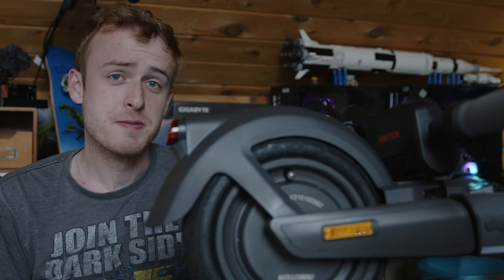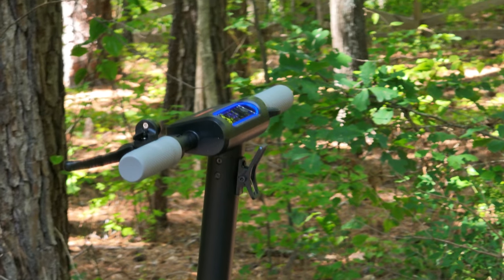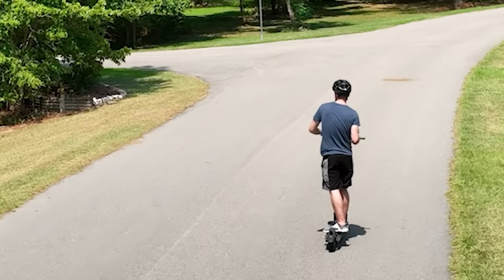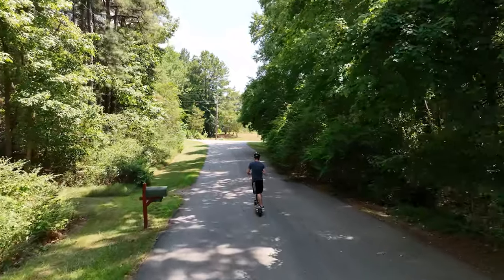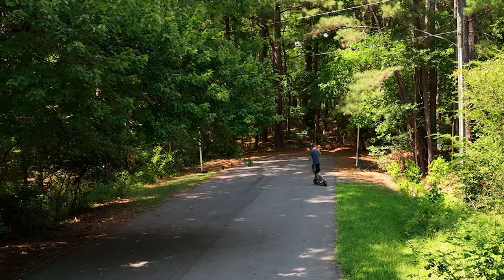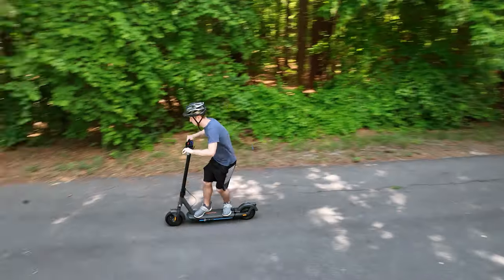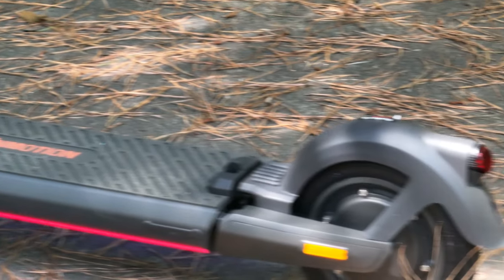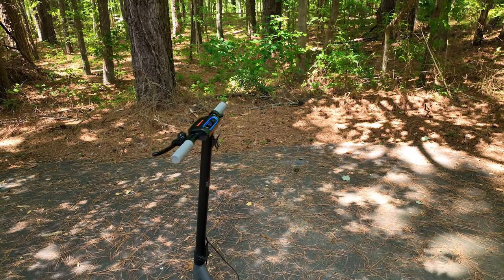INMOTION S1 Electric Scooter Review | 59 Mile Range | 750W Peak Power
Today in this review we are taking a look at the INMOTION S1 Electric Scooter which is a scooter that has a 59 mile range and a maximum peak power of 750w. Additionally this electric scooter packs one of the best ranges we have looked at, with a 59 mile range. The motor normally stays at 500w but reaches a peak power of 750 watts for hills. This scooter also can climb hills really well.

[Our Team]
Producer: Jay Avenian
Editor: Joel S

Ethereum: 0x2373C46F3A739018f0AD4A8e60b0B04839ed945f
Bitcoin: 39FY528H3gcsQ3qC2Y2K4j68i7Y5QdgvJw